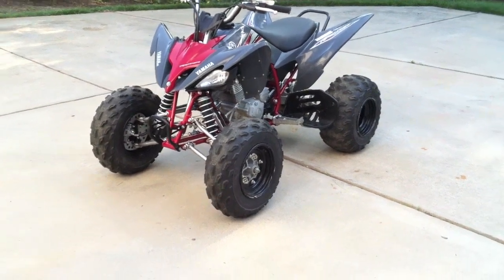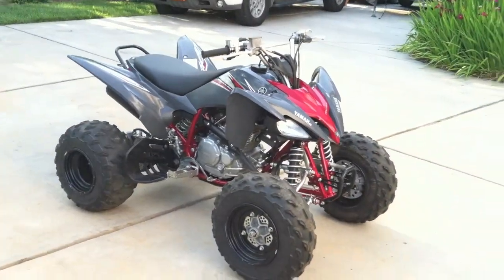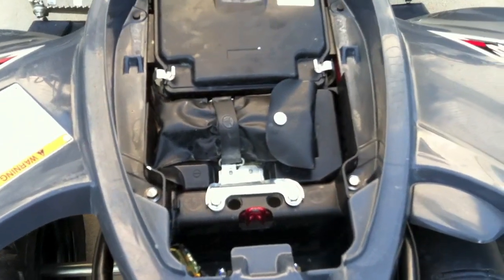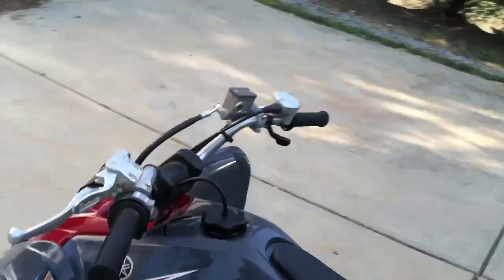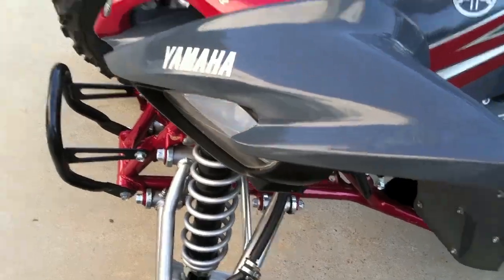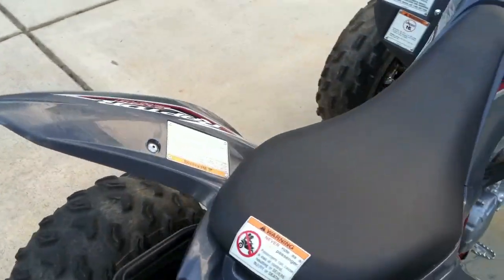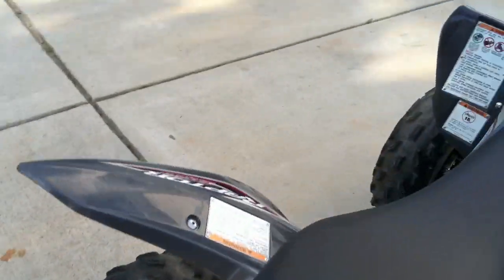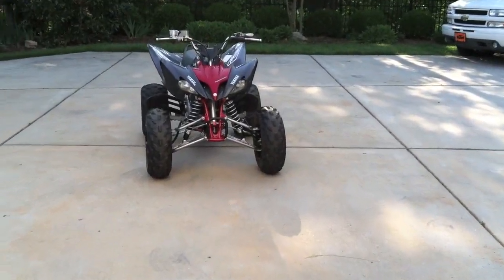2008 Yamaha Raptor 250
This is my parents used 2008 Yamaha Raptor 250 that we found for $1600! They got it for easy transport from track to track at the local facilities... Its a 4 stroke and its super quick. its a great addition the the garage!